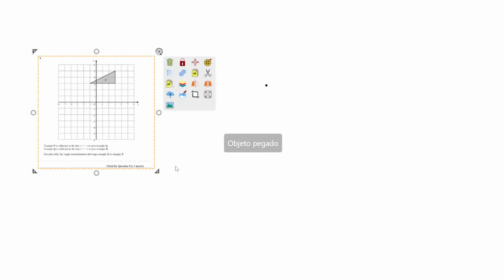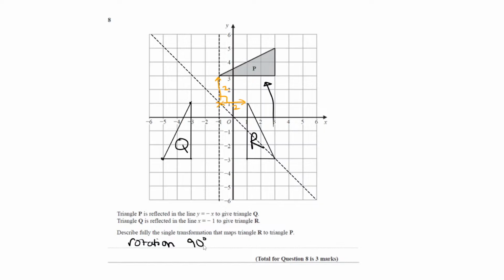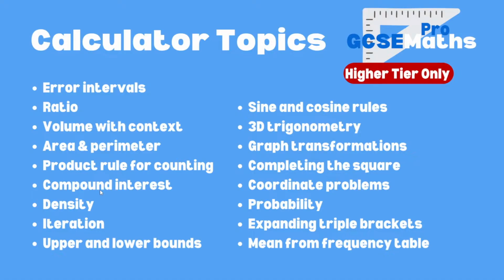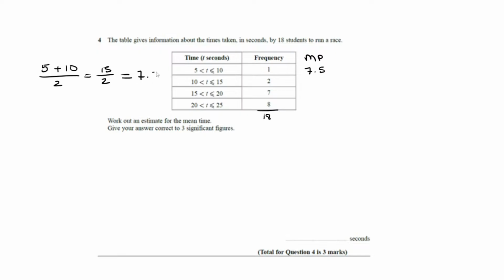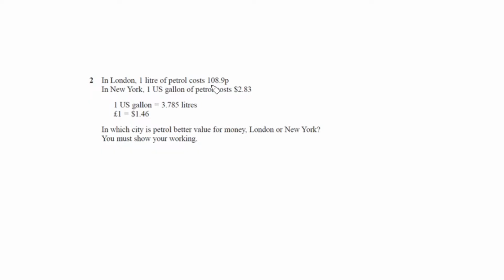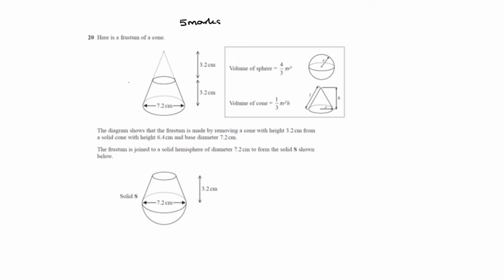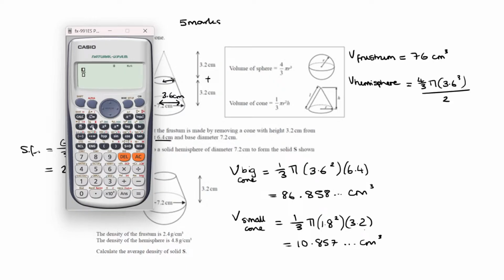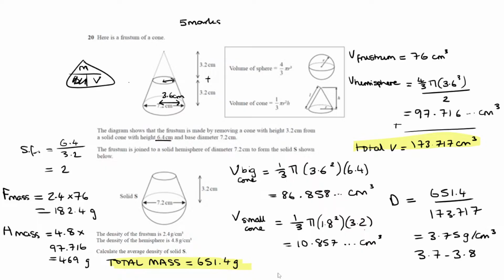Ask a GCSE Maths Tutor! 4:30pm BST Q&A Drop-In Session | GCSEMathsPro